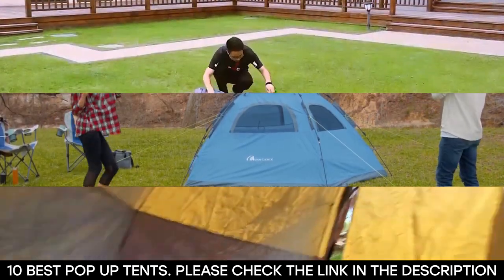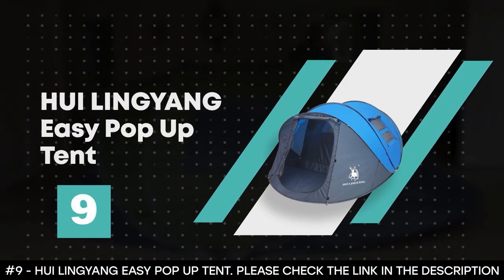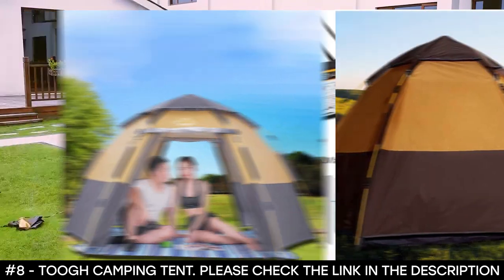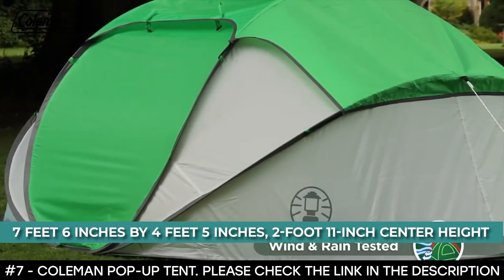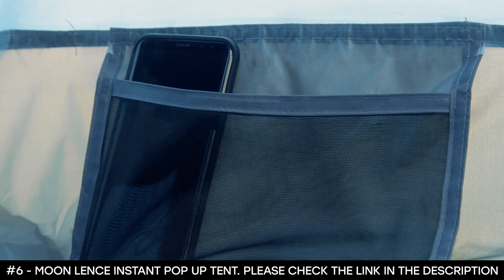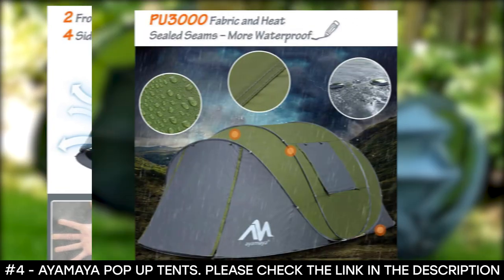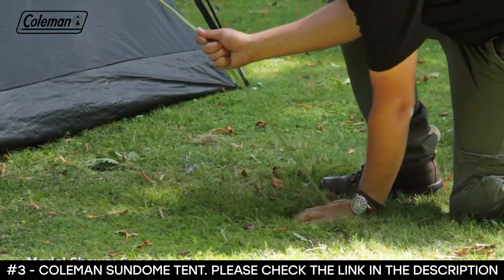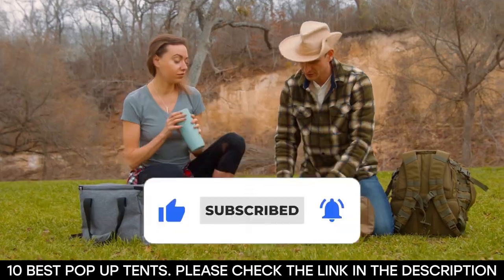BEST POP UP TENTS: 10 Pop Up Tents (2023 Buying Guide)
Are you looking for the best pop up tents in 2023?
✅1. Coleman Cabin Tent
✅2. Hewolf Waterproof Instant Camping Tent
✅3. Coleman Sundome Tent
✅4. Ayamaya Pop Up Tents
✅5. TETON Sports Quick Tent
✅6. MOON LENCE Instant Pop Up Tent
✅7. Coleman Pop-Up Tent
✅8. Toogh Camping Tent
✅9. HUI LINGYANG Easy Pop Up Tent
✅10. ZOMAKE Pop Up Tent

 If you are, your search stops here because we've got you covered. If you don't have time for the details, here are the top 10 pop up tents in this video.

10 BEST BEST POP UP TENTS
Finding the best pop up tents can take a lot of time. So, in this video, we will narrow down the top 10 pop up tents on the market this year based on price, performance and durability.

Here you can find the best pop up tents for camping and for beach and we’ve checked their extra features. All you expect to do is watch the video and see what are the best pop up tents for 2023.

The Coleman Cabin Tent makes setting up camp easier and faster. And when it is time to head home, it packs up into an included expandable carrying bag.

This cabin tent features dark room technology. It blocks 90% of sunlight coming into the tent and reduces temperature buildup up to 10%.

The Hewolf Waterproof Instant Camping Tent allows for quick setup in about a minute and it comes with pre-attached poles and a hub.

It has a roomy hexagon interior as such it can comfortably sleep three adults. It is made of high-quality waterproof and durable 190T polyester. It features 2 large doors and a cross-ventilation rainfly.

The Coleman Sundome Tent is made from polyester mesh 75 denier. While the flysheet is made from polyester taffeta 75 denier flysheet. Its floor material is made from polyethylene.

This tent is a 2-person tent that is designed for a quick and easy setup. It is designed with large windows and a ground vent to help push warm air up and out keeping you comfortable.

Ayamaya Pop Up Tents are made from 190T polyester. Its ground material is made from 210D Oxford and its window cover is made from 3000mm waterproof PU-Coated polyester.

It features heated seam seals in the connection area that prevent leaking water. It boasts 2 front doors, rear hooded vents, and 4 side windows that provide airflow for cross ventilation and prevent condensation.

The TETON Sports Quick Tent is designed to deliver a camping experience that is out of this world. Its material is made from micromesh and taffeta. These tents are made to be used on the ground or fit on top of either the TETON Sports Outfitter XXL Camp Cot or two TETON Sports Universal Camp Cot.

This pop-up tent helps you stay dry thanks to the sturdy micro-mesh that includes a standard waterproof rainfly. It boasts a full mesh top that allows for a perfect stargazing experience.

The MOON LENCE Instant Pop Up Tent is made from 100% polyester. It features 190T PU material and 210D Oxford groundsheet that provides 2000mm water resistance and excellent UV resistance.

It has 4 large mesh windows and 1D-shaped doors with dual zippers that provide much better ventilation. The mesh windows also help to keep mosquitoes and bugs out of the tent.
Checking out more camping reviews

popuptents popuptent2023 globsurf pop up tents 2023, pop up tents 2023, pop up tent, best pop up tent